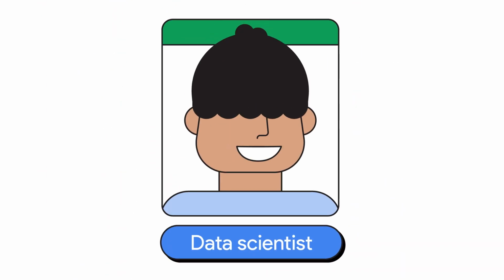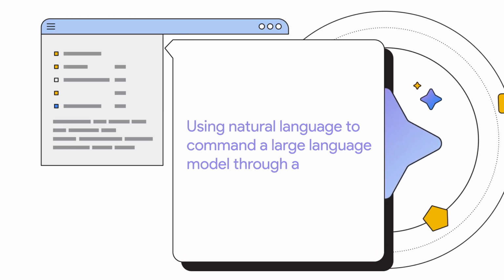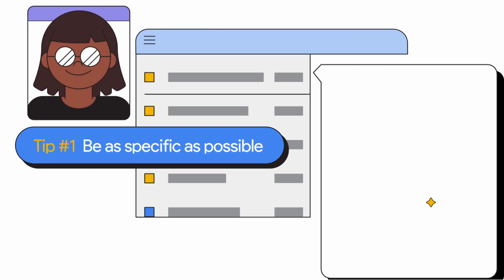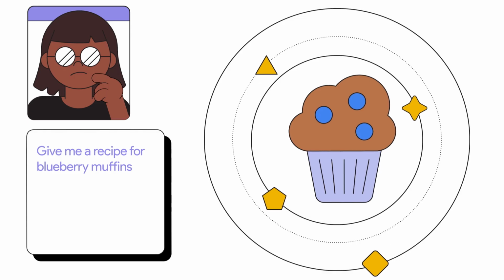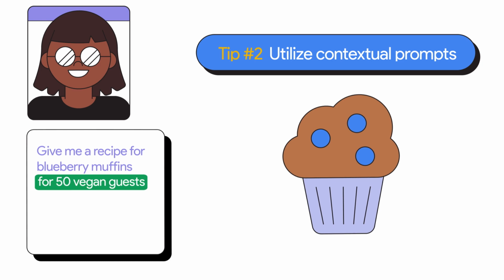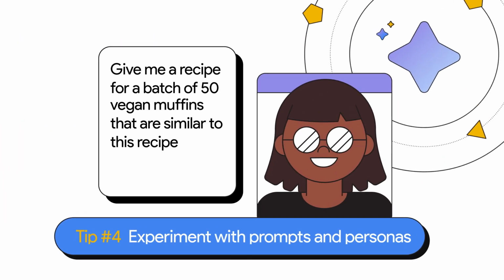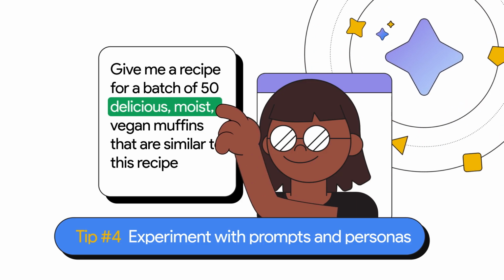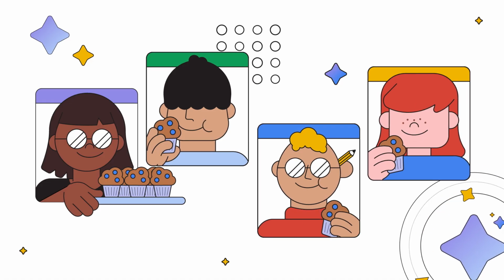Tips to becoming a world-class Prompt Engineer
As AI-powered tools become increasingly prevalent, prompt engineering is becoming a skill that developers need to master. Learn how you can improve your prompt engineering skills with the tips provided in the video!